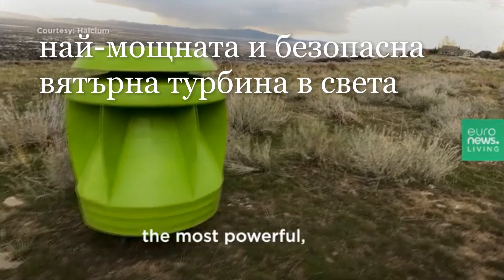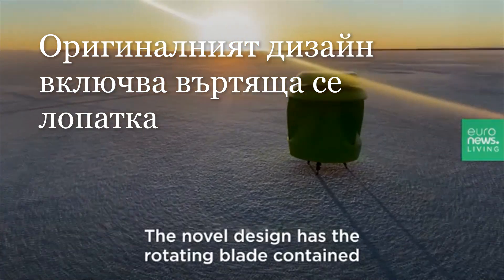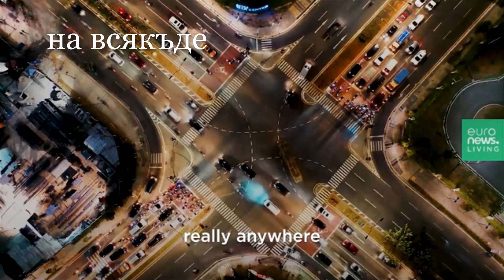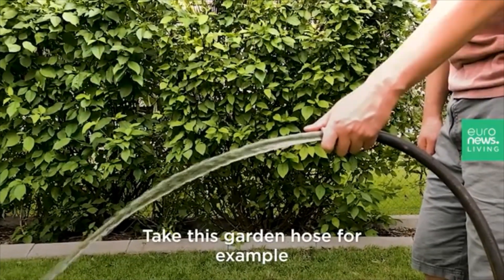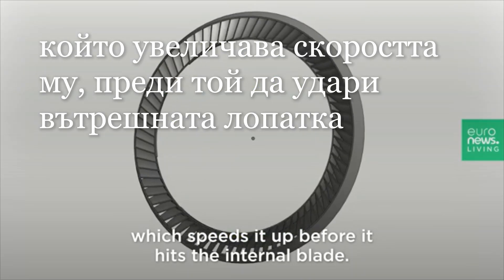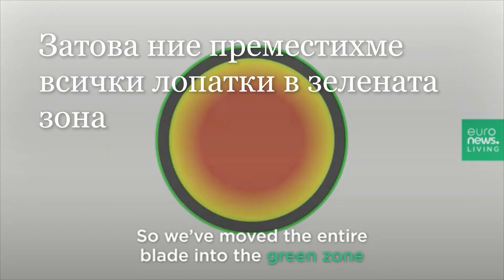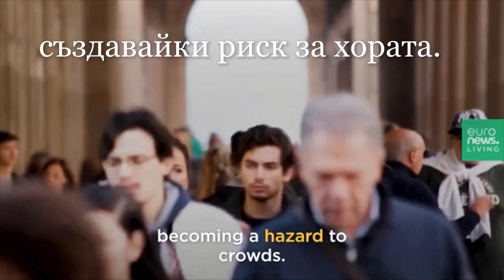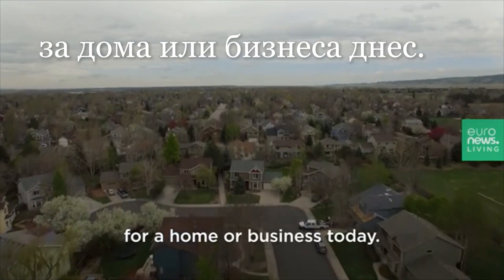Най-мощната, евтина и безопасна вятърна турбина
Бъдещето е вече тук?